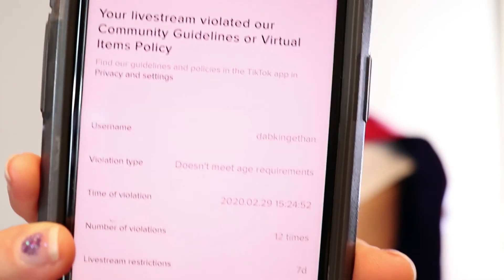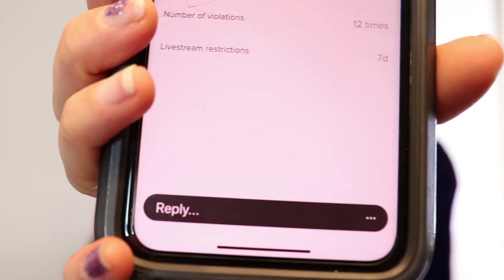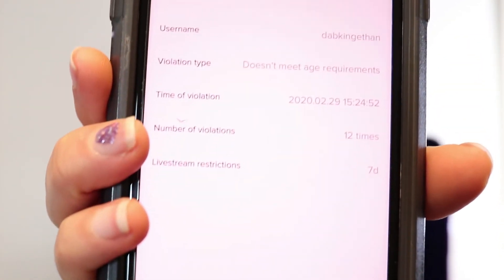How to Do Tik Tok Part9: How do You Go Live on a Tik Tok & Not Be Banned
How to Do TikTok Part 9: How do you go Live on Tik Tok and not be Banned!- I am Linda Jordan, Marketing Girl, and owner of Move Up Marketing Group and I spill all the tea. I've done Case Studies on Tik Tok, and have featured Creator's answers related to how they got banned on their Live. In this video we will talk about how not to be banned during your live. You will learn real information, not sourced from the web. In my other videos, I will teach you Step by Step on how to make your first TikTok post- so if you are new to Tik Tok please start there.
Each video will be a series of steps in TikTok Creation and then we will dive into TikTok marketing and finally Ads. But one by one guys! Also GET YOUR RING LIGHT HERE!
TikTok is the new social media platform that is fast becoming hugely popular with 400 million active users a day! TikTok is a video sharing social networking service owned by Byte Dance.
Once you do TikTok you will be addicted! Guaranteed! It's great fun and you will love doing it.
Enjoy my videos and enjoy TikTok!
*** As mentioned- in my video - -@dabkingethan Tik Toker clarified- he was banned only from the Live but could still post --
And here is a shoutout to my gal friend: @gabwarriorqueen - (not gabwarriorgirl- as stated in vid)
*And music bed- - is the place for free music- to jive on your Tik Tok's with.
OH and join my FREE TikTok Facebook Group
And once you join TikTok please follow me @mormmom. I always support back, just let me know where you found me! And tag me on your first post!
**We do Influencer Marketing too so if you are looking for that or want to be an influencer, please contact